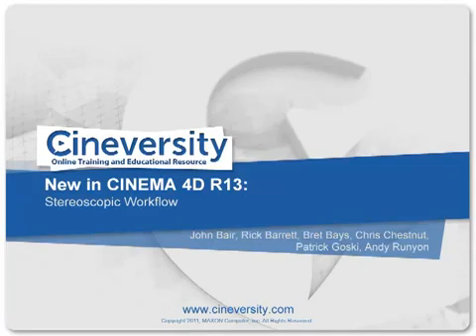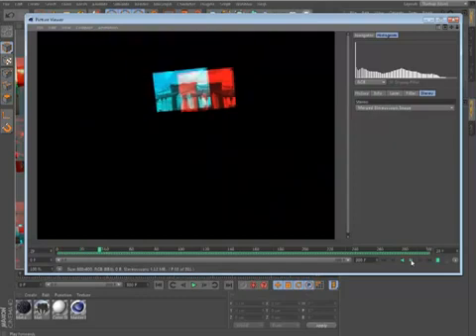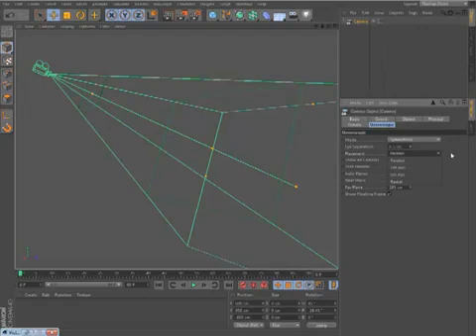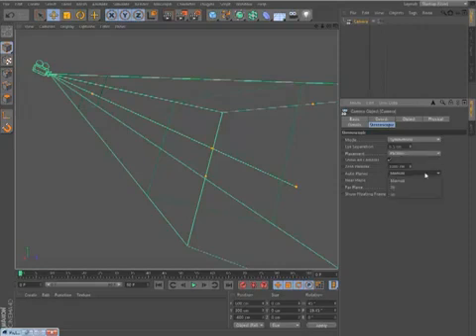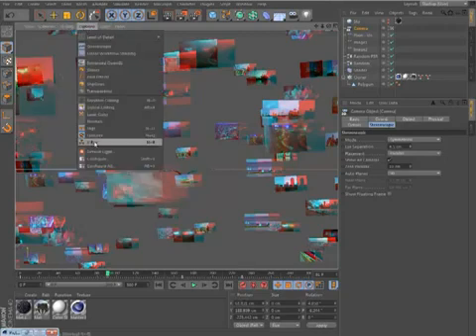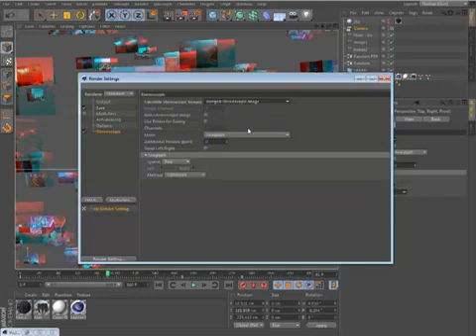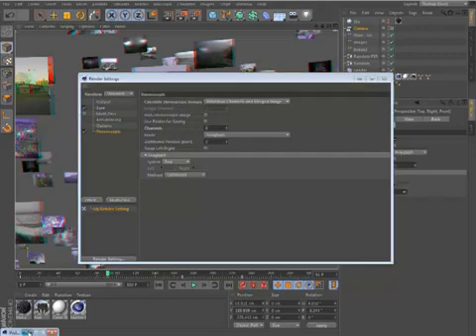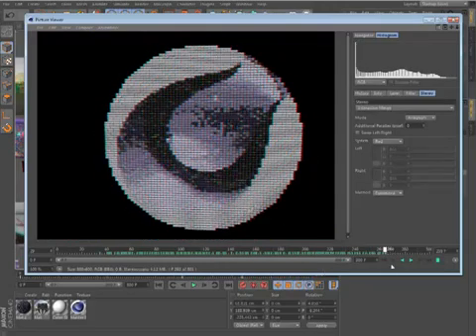CINEMA 4D R13新版本：4.立體影像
CINEMA 4D R13提供了完整的立體工作流程，從攝影頭和編輯器視圖的渲染器和圖片瀏覽器。